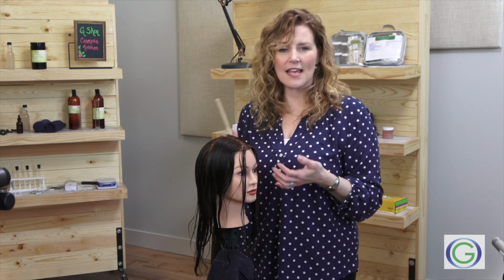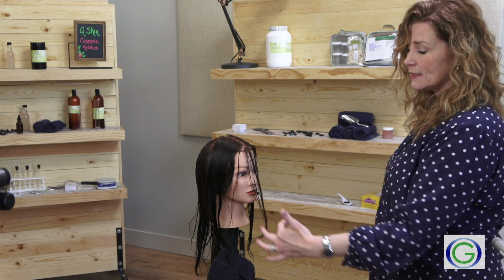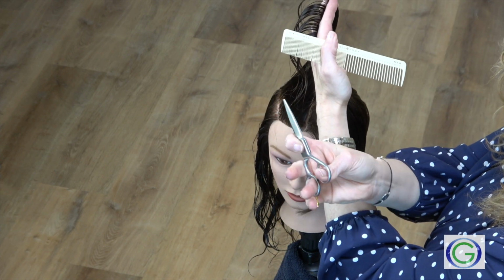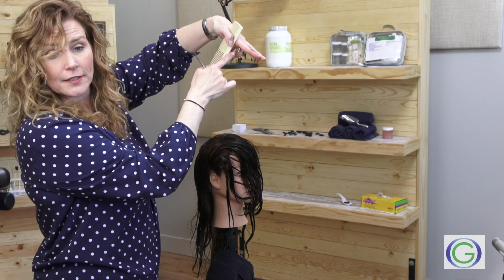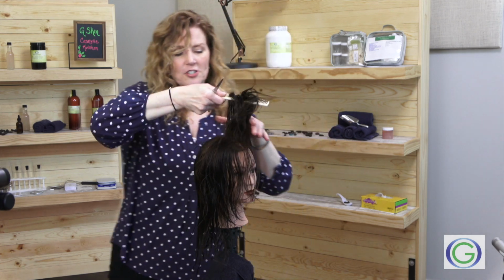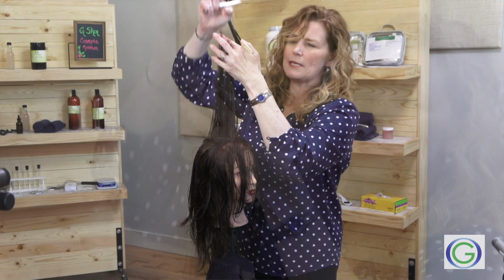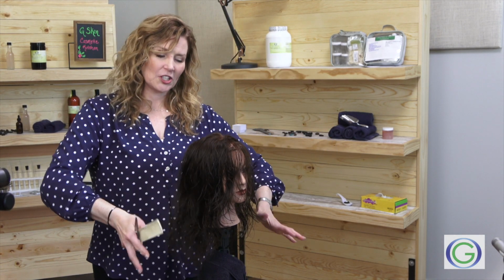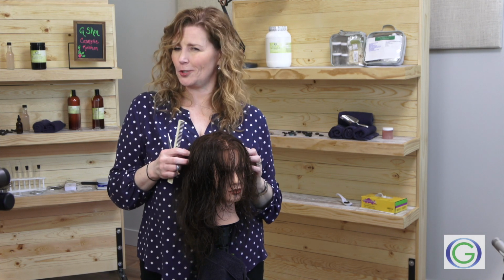The Rachel Haircut, it's back!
"The Rachel Haircut" was one of the most iconic and popular haircuts of any era and now... It's back! Join G Beauty Schools, the premier beauty school for cosmetology instruction, in a tutorial on how this haircut is achieved. for information about our hair, esthetician school, and makeup programs.